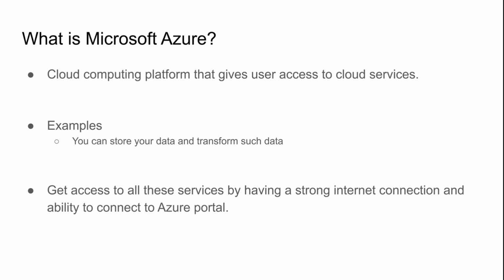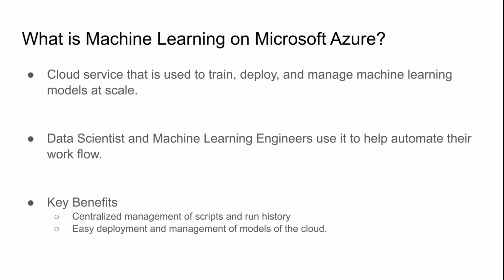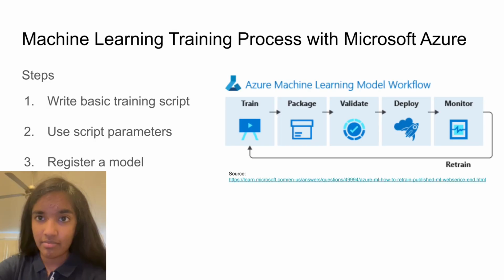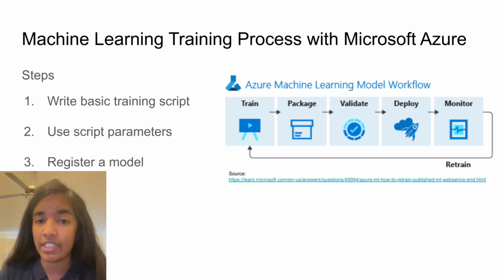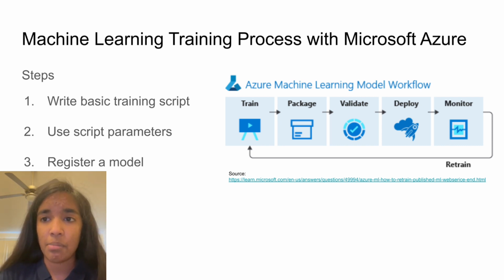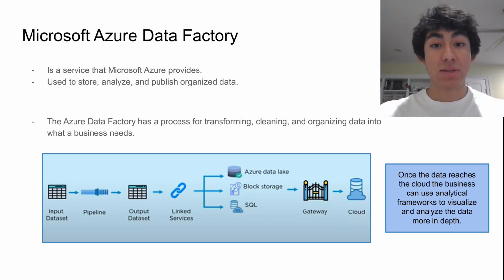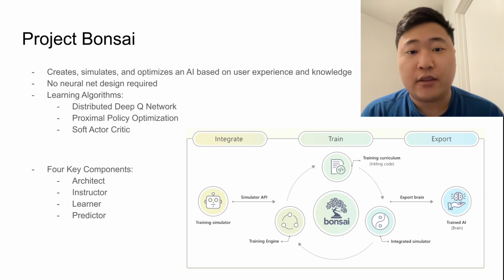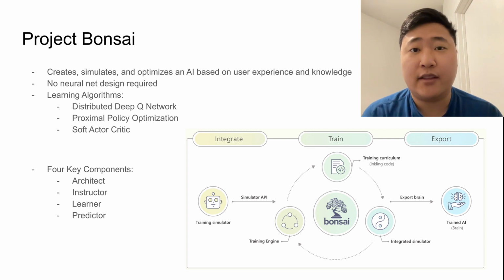E81757CC 9594 442E BE09 4BFEB2D9A8F4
Presentation on Microsoft Azure and some key features.